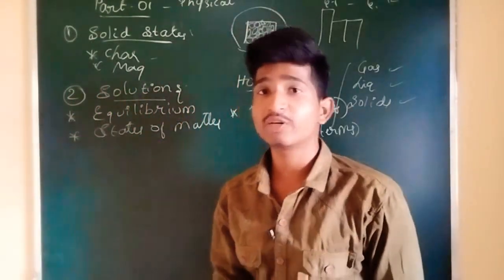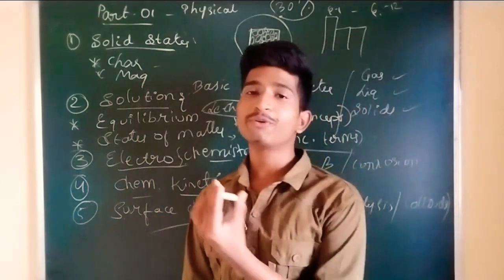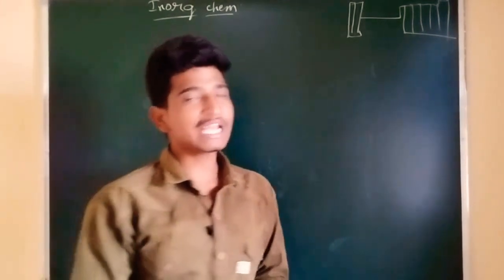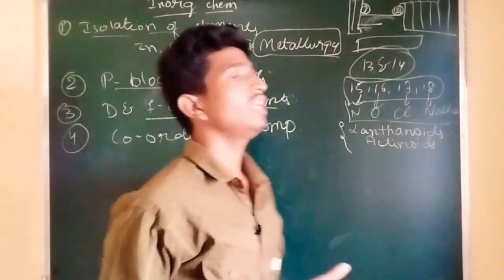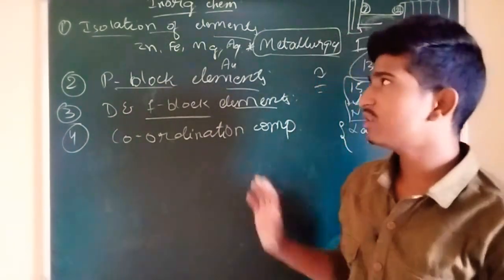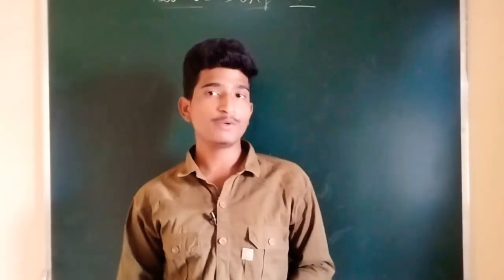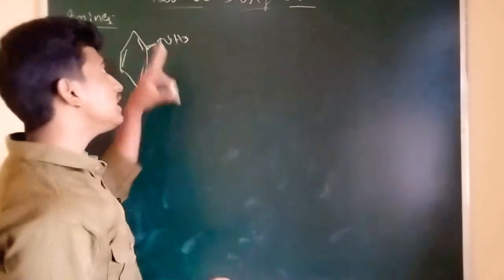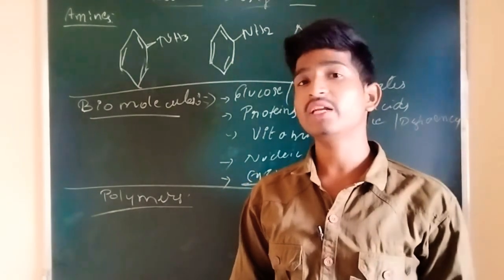Overview of Class 12 Chemistry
In this video i gave you overview of class 12 Chemistry :
𝙋𝙃𝙔𝙎𝙄𝘾𝘼𝙇 𝘾𝙃𝙀𝙈𝙄𝙎𝙏𝙍𝙔 :
UNIT 1 : THE SOLID STATE
UNIT 2 : SOLUTIONS
UNIT 3 : ELECTROCHEMISTRY
UNIT 4 : CHEMICAL KINETICS
UNIT 5 :  SURFACE CHEMISTRY

𝙄𝙉𝙊𝙍𝙂𝘼𝙉𝙄𝘾 𝘾𝙃𝙀𝙈𝙄𝙎𝙏𝙍𝙔 :
UNIT 6 : GENERAL PRINCIPLES AND PROCESSES OF ISOLATION OF ELEMENTS
UNIT 7 : THE p-BLOCK ELEMENTS
UNIT 8 : THE d-AND f-BLOCK ELEMENTS
UNIT 9 : COORDINATION COMPOUNDS

𝙊𝙍𝙂𝘼𝙉𝙄𝘾 𝘾𝙃𝙀𝙈𝙄𝙎𝙏𝙍𝙔 :
Unit 10 : Haloalkanes and 𝙷𝚊𝚕𝚘𝚊𝚛𝚎𝚗𝚎𝚜
𝚄𝚗𝚒𝚝 11 : 𝙰𝚕𝚌𝚘𝚑𝚘𝚕𝚜, 𝙿𝚑𝚎𝚗𝚘𝚕𝚜 𝚊𝚗𝚍 𝙴𝚝𝚑𝚎𝚛𝚜
𝚄𝚗𝚒𝚝 12 : 𝙰𝚕𝚍𝚎𝚑𝚢𝚍𝚎𝚜, 𝙺𝚎𝚝𝚘𝚗𝚎𝚜 𝚊𝚗𝚍 𝙲𝚊𝚛𝚋𝚘𝚡𝚢𝚕𝚒𝚌 𝙰𝚌𝚒𝚍𝚜
𝚄𝚗𝚒𝚝 13 :𝙰𝚖𝚒𝚗𝚎𝚜
𝚄𝚗𝚒𝚝 14 : 𝙱𝚒𝚘𝚖𝚘𝚕𝚎𝚌𝚞𝚕𝚎𝚜
𝚄𝚗𝚒𝚝 15 : 𝙿𝚘𝚕𝚢𝚖𝚎𝚛𝚜
𝚄𝚗𝚒𝚝 16 : 𝙲𝚑𝚎𝚖𝚒𝚜𝚝𝚛𝚢 𝚒𝚗 𝚎𝚟𝚎𝚛𝚢𝚍𝚊𝚢 𝚕𝚒𝚏𝚎